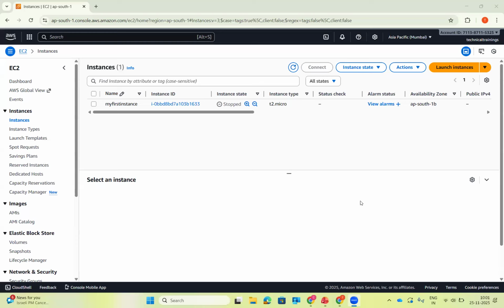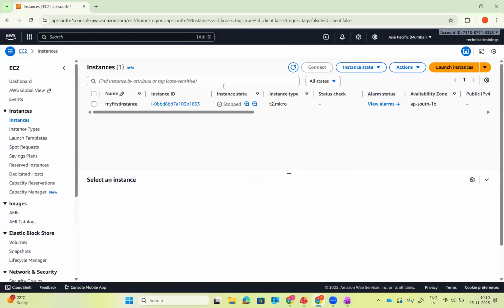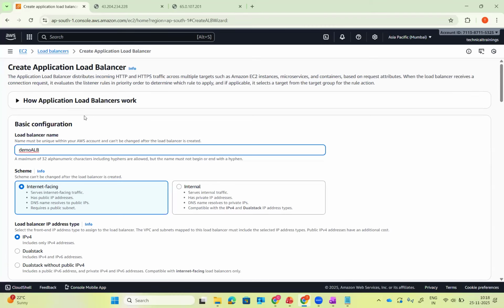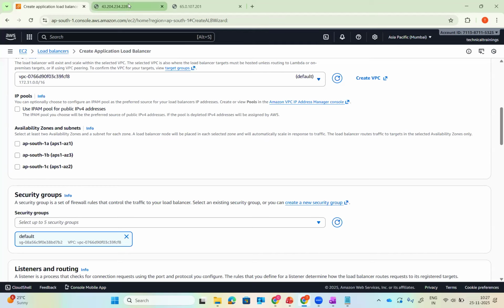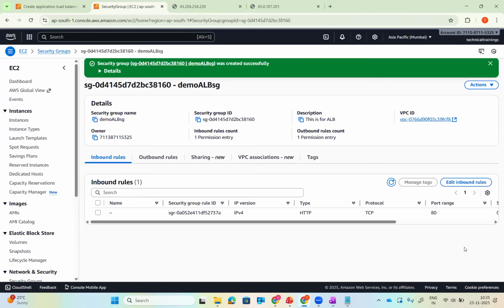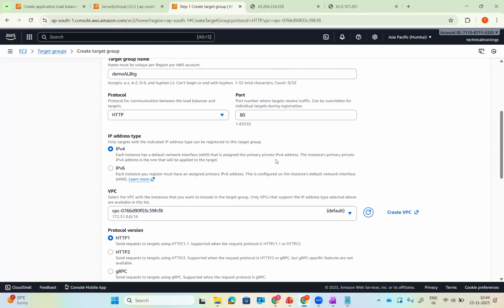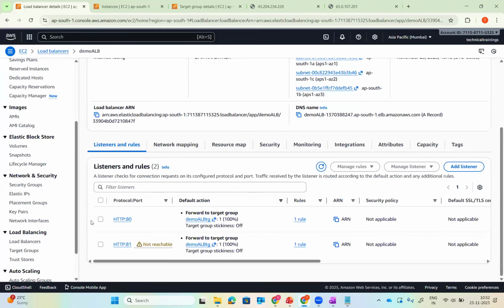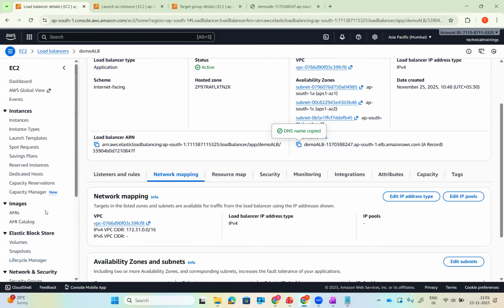DevOps Lecture-9 AWS ALB Demo | Application Load Balancer Explained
𝗪𝗲 𝗲𝘅𝗽𝗹𝗼𝗿𝗲 𝘁𝗵𝗲 𝗳𝘂𝗻𝗱𝗮𝗺𝗲𝗻𝘁𝗮𝗹𝘀 𝗼𝗳 𝗔𝗪𝗦 𝗔𝗽𝗽𝗹𝗶𝗰𝗮𝘁𝗶𝗼𝗻 𝗟𝗼𝗮𝗱 𝗕𝗮𝗹𝗮𝗻𝗰𝗲𝗿 (𝗔𝗟𝗕) 𝗮𝗻𝗱 𝘂𝗻𝗱𝗲𝗿𝘀𝘁𝗮𝗻𝗱 𝗵𝗼𝘄 𝗶𝘁 𝗱𝗶𝘀𝘁𝗿𝗶𝗯𝘂𝘁𝗲𝘀 𝗮𝗽𝗽𝗹𝗶𝗰𝗮𝘁𝗶𝗼𝗻 𝘁𝗿𝗮𝗳𝗳𝗶𝗰 𝗮𝗰𝗿𝗼𝘀𝘀 𝗺𝘂𝗹𝘁𝗶𝗽𝗹𝗲 𝘀𝗲𝗿𝘃𝗲𝗿𝘀 𝗶𝗻 𝗰𝗹𝗼𝘂𝗱 𝗲𝗻𝘃𝗶𝗿𝗼𝗻𝗺𝗲𝗻𝘁𝘀.

This hands-on demo explains ALB concepts, traffic distribution, target groups, and high availability in AWS cloud infrastructure.

✅ Introduction to AWS Application Load Balancer (ALB)
✅ Understanding Layer 7 load balancing
✅ ALB architecture and working concepts
✅ Creating and configuring target groups
✅ Traffic distribution and routing basics
✅ Health checks and failover concepts
✅ High Availability and scalability overview
✅ Real-world cloud deployment use cases

🛠 𝗞𝗲𝘆 𝗔𝗪𝗦 & 𝗡𝗲𝘁𝘄𝗼𝗿𝗸𝗶𝗻𝗴 𝗖𝗼𝗻𝗰𝗲𝗽𝘁𝘀

• Load balancing and traffic distribution
• Application availability and scalability
• Cloud networking fundamentals
• High Availability in AWS

• AWS beginners
• Cloud computing learners
• DevOps engineers
• Network engineers
• Anyone learning AWS networking

• How AWS ALB works
• Basics of application traffic routing
• Configuring target groups and listeners
• Improving scalability and availability in AWS

🚀 𝗪𝗵𝘆 𝗔𝗟𝗕 𝗠𝗮𝘁𝘁𝗲𝗿𝘀

Application Load Balancers help distribute incoming traffic efficiently, improve application availability, and support scalable cloud architectures.

By the end of this session, you will clearly understand AWS ALB concepts, load balancing fundamentals, and practical cloud deployment techniques.

Cisco Courses:
◆ CCNA 200-301
◆ CCNP Enterprise-ENCOR
◆ CCNP ENARSI
◆ CCIE IE

Firewall & Loadbalance Courses:
◆ FortiGate Firewall
◆ Cisco ASA Firewall
◆ Shopos Firewall

Cloud Courses:
◆ Azure
◆ AWS
◆ GCP